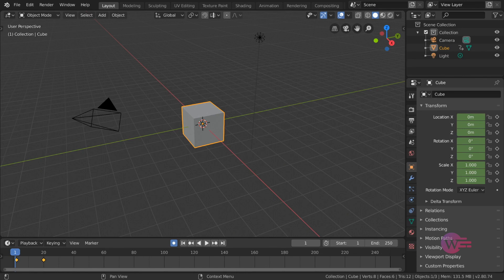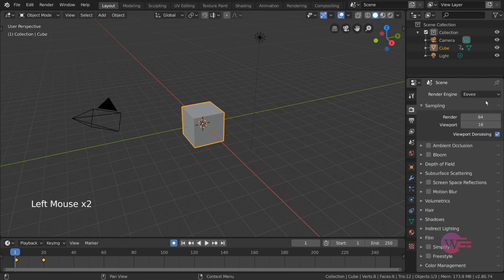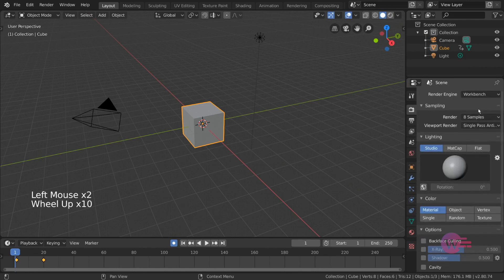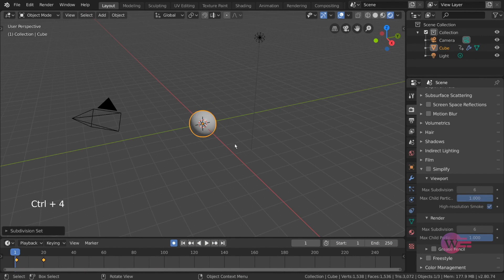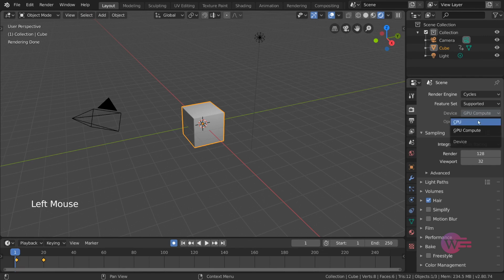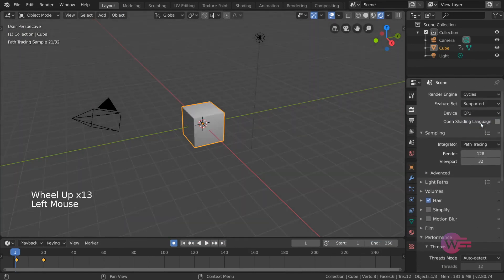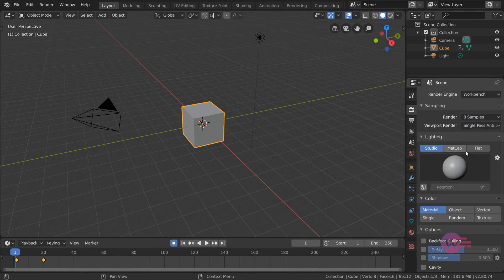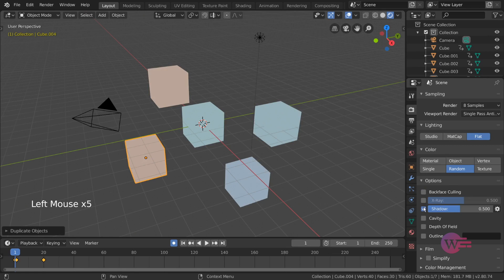#23 Blender Tamil | RENDER SETTING INTRODUCTION | Blender Tamil Tutorial | Whip Media Labs